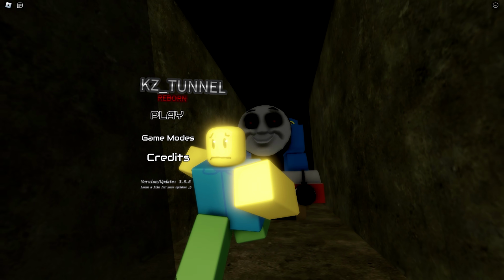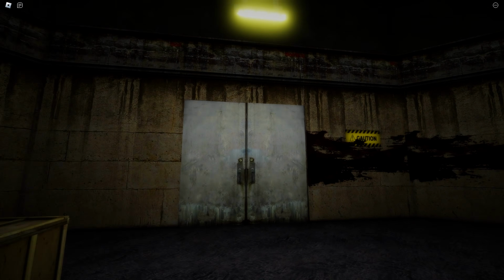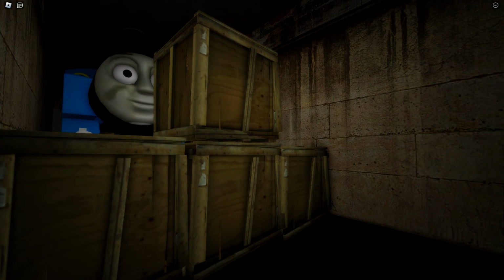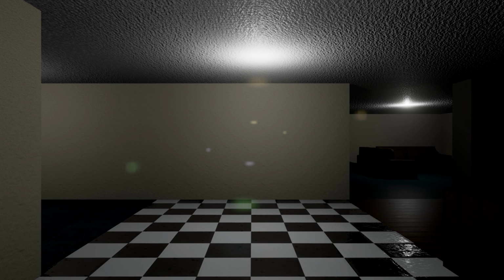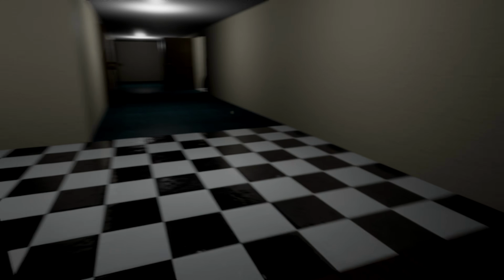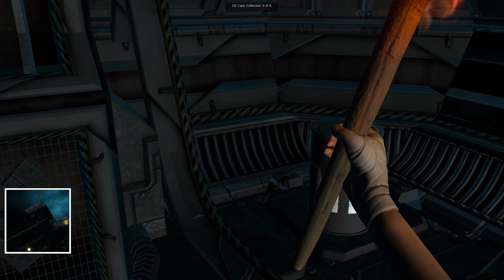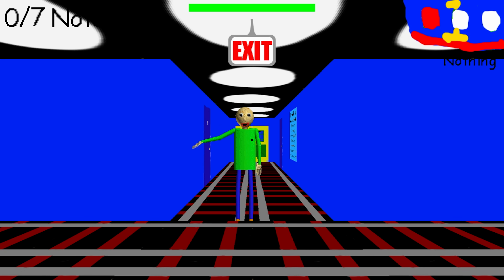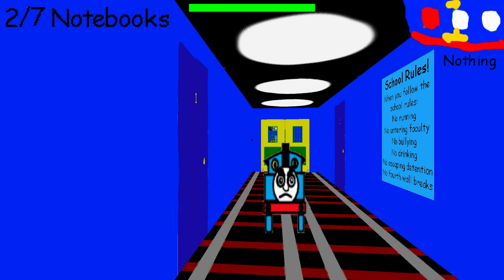Scariest Thomas & Friends Roblox Game!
Booo! Today we're going to play scariest Thomas & Friends Roblox game out there...But it doesn't end with just Roblox, we'll see what's out there in the dark and try out other spooky games too!